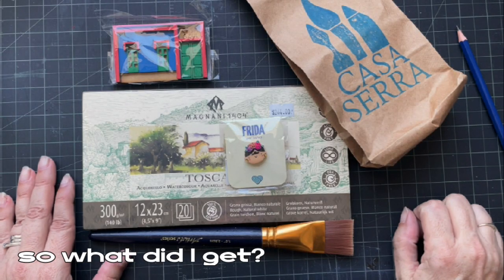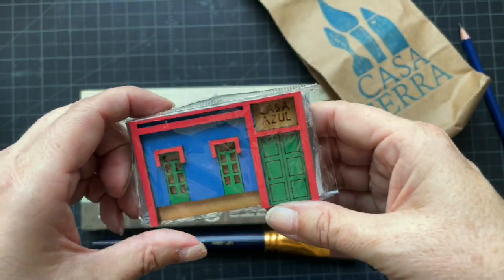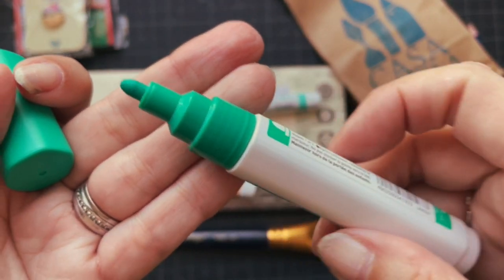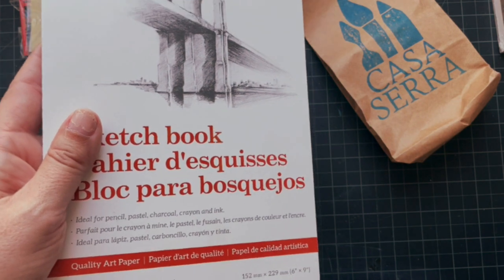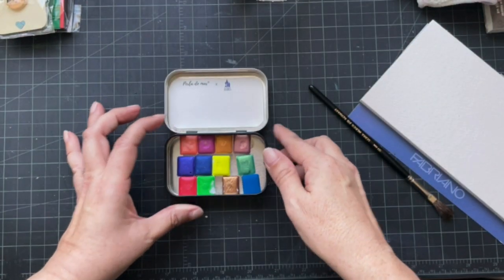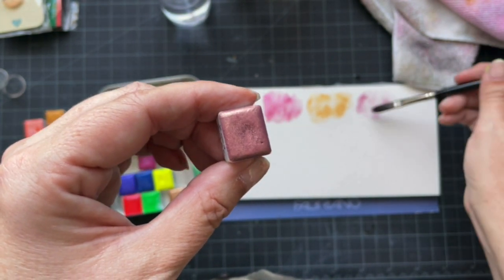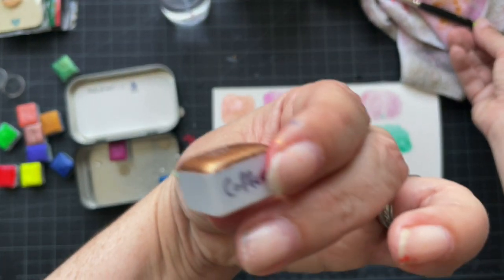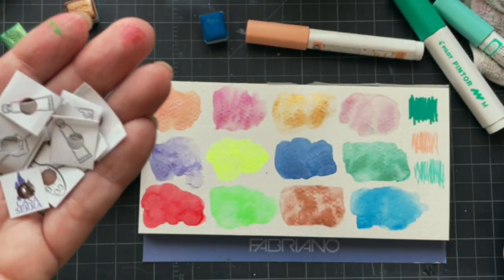Mexico City Art shop tours and Art Haul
A little tour for you of Mexico City art shops but if you want to go straight to the haul I have time stamped it for you.

I had people in the workshop group saying I needn't bother going into art shops in Mexico city as they have similar brands and may be more expensive, plus most of them make you order over the counter so there's not the same mooching about in a store for hours. I didn't care. I wanted to see them for myself and I was pleased I did. I managed to get some of the International Watercolour Society workshop participants to go with me to Casa Serra but on the weekend I was on my own in the historic centre so it was just me.

⏱️Timestamps⏱️
00:00 Casa Serra
06:54 Casa del Arte
08:45 El Fenix
11:27 art haul

As usual I have swatches on my website for you to download as a pdf for closer inspection: